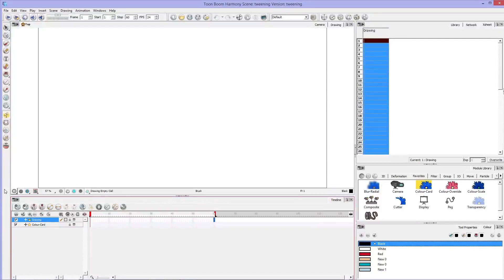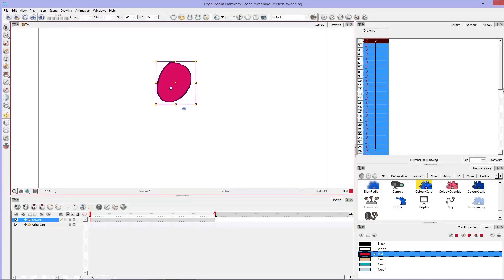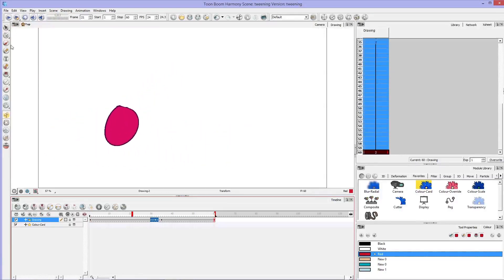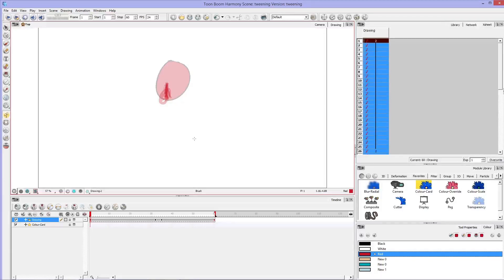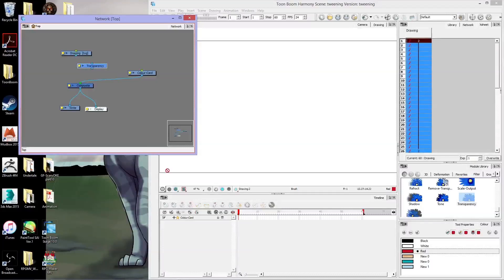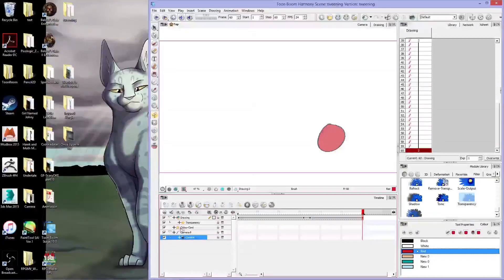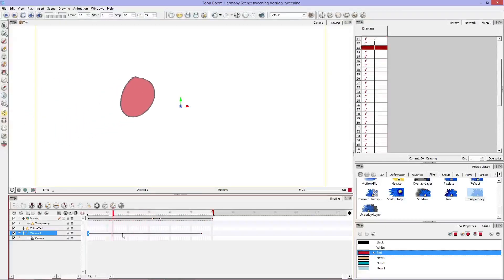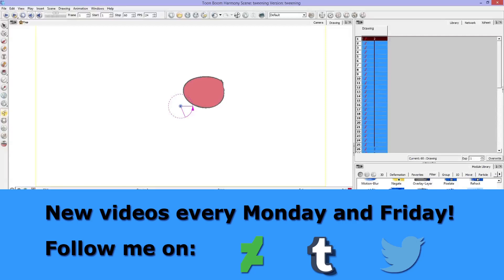Tennelle Teaches- Toon Boom: Tweening, Transparency, and Moving the Camera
My first attempt at this video had toon boom going nuts with what I was trying to do, so here's take two!
Timestamps:
Intro: 0:00-0:40
Tweening: 0:40-3:20
Making a layer transparent: 3:20-6:37
Making and moving the Camera: 6:37-10:00

Program: Toon Boom Harmony 10.0